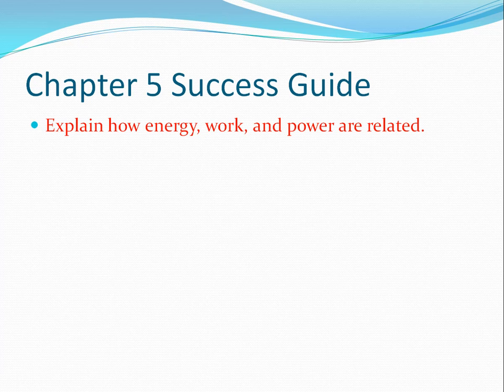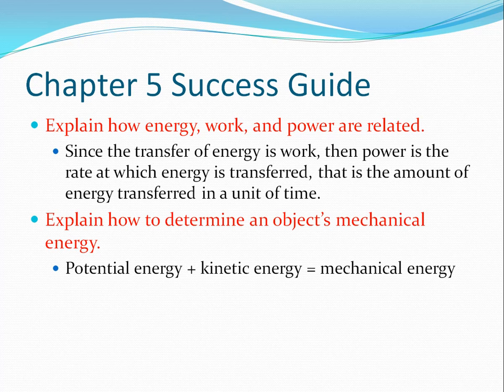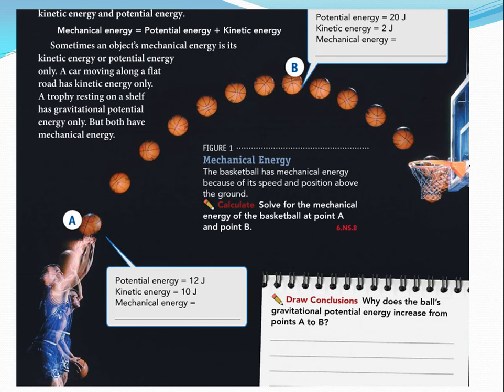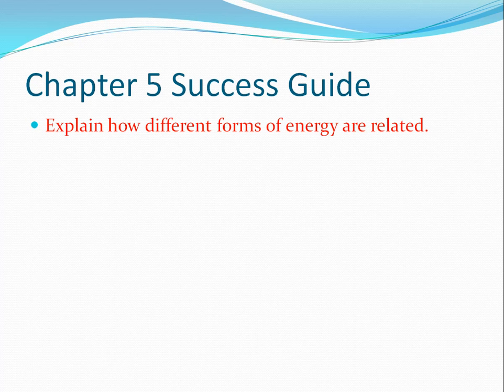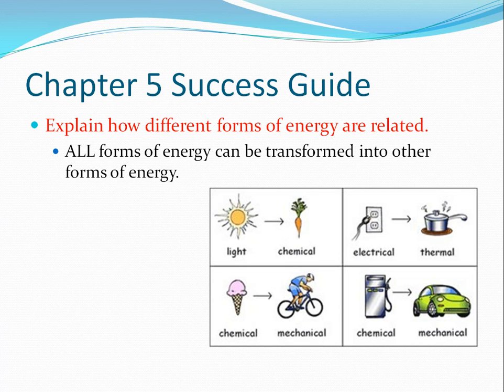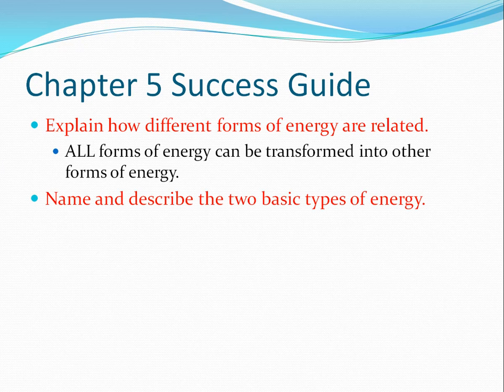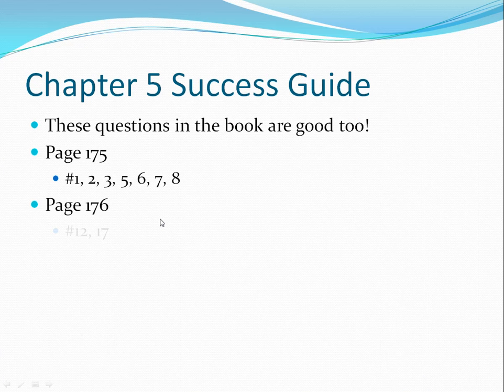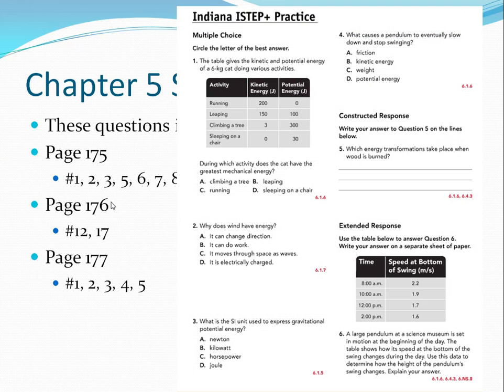Chapter 5 Success Guide Review Part 2 of 2